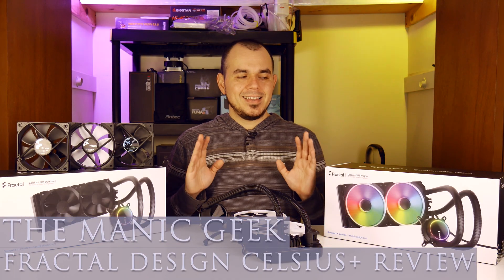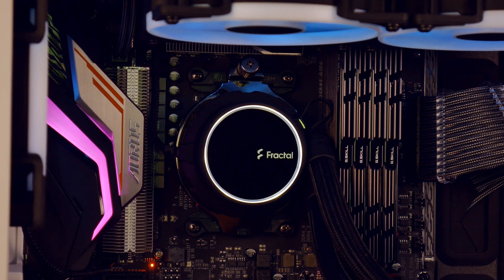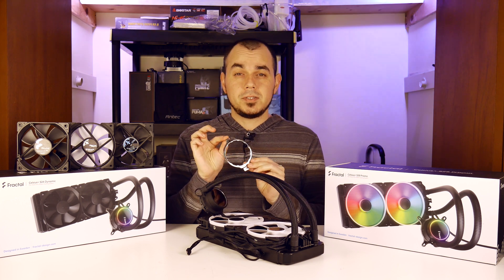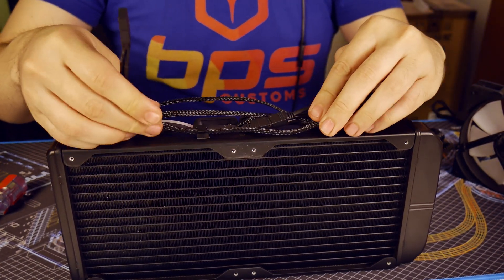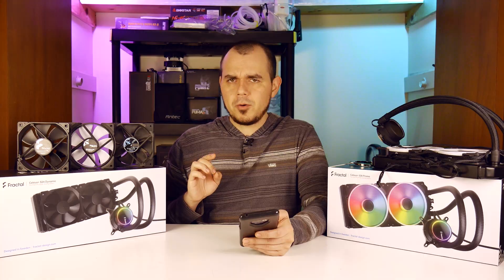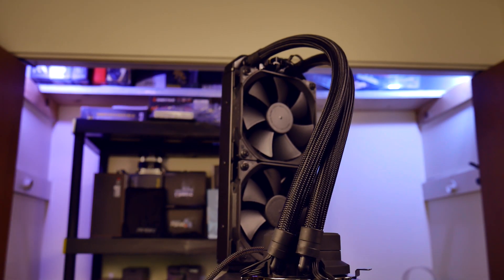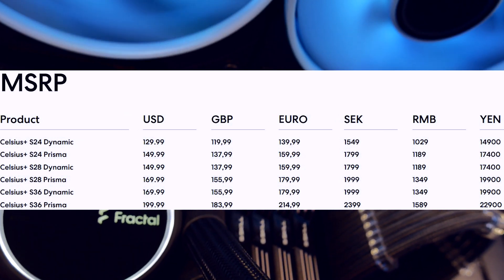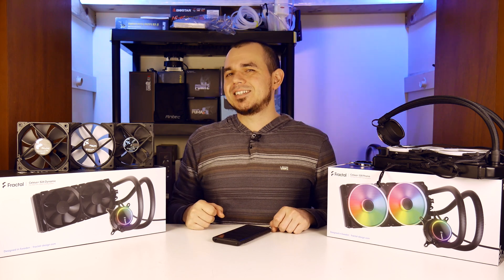New AIO's From Fractal Design: Celsius+ S24 Dynamic and S28 Prisma Review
Today we take a look at the new Fractal Design Celsius+ S24 Dynamic and S28 Prisma!  Offering premium build quality, features, and performance, is there anything it's not good at?

TIME STAMPS:
00:00 - Why Do We Require This Stupid Time Stamp To Get Chapters In Videos?

00:43 - Build Quality & Features (Pump)

01:52 - Fittings, Tubing, Cable Distribution Hub

02:52 - Radiator Spec

03:18 - Mounting System (AMD)

04:06 - Cable Management

05:06 - Performance Testing (PWM & Auto Mode)

08:37 - ARGB Issues

09:40 - Conclusion And Pricing

TEST SYSTEM AND METHODOLOGY:
Ryzen 5 2600 @ 4.1 GHz, 1.375V VCore +/- .006V
Fractal Design Celsius+ S24 Dynamic w/stock, Prisma, and Venturi fans, and S28 Prisma with stock fans
16 GB OCPC XTreme DDR4 @ 3000 MHz CL16, 1.38V
Thermaltake SAMRT BX1 750W PSU 80+ Bronze
Intel 660p 512 GB nVME SSD
EVGA GTX 1080 Ti

All fans/heatsinks tested at fixed PWM percentages using MSI Dragon Center software.  Ambient temperature is logged during testing, then subtracted from the recorded temperature results to display a "Delta Over Ambient" temperature reading, rounded to the nearest whole number.  OCCT is used to stress the CPU for 25-30 minutes (Small Data Set, AVX instructions), and temperatures are recorded using HW Info64.  AIO is allowed to cool down for a minimum of 5 minutes between test passes.  Data points that fall outside of acceptable range are discarded and a re-test/diagnosis is done.  All fans are run in a "Push" configuration.